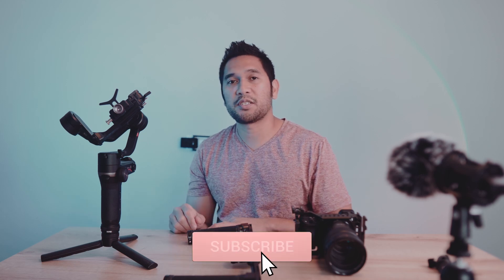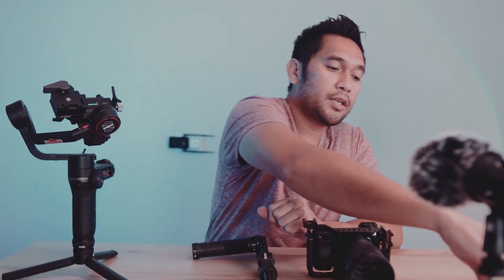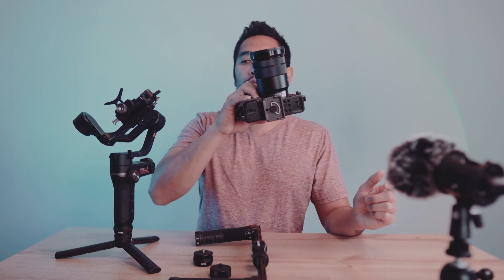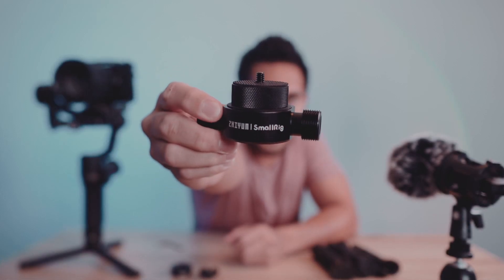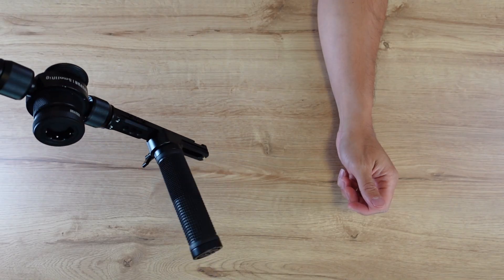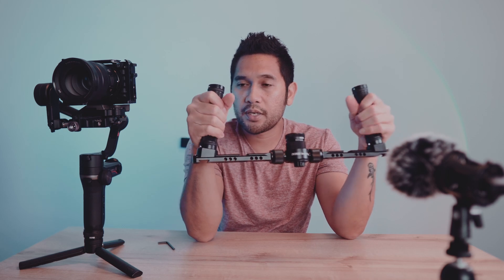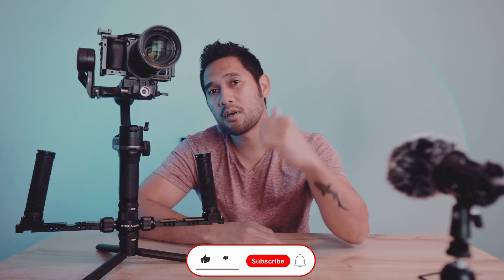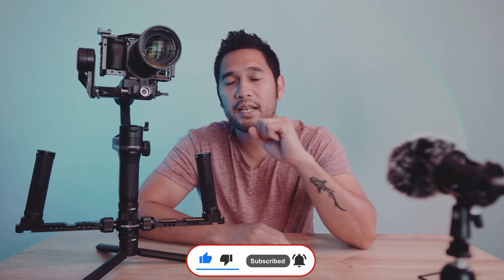how to build a dual handle gimbal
Just a video on how to build a dual handle gimbal. Hope you guys can use this video to make your own style of dual handle gimbal.

Smallrig Dual Handle: SmallRig Dual Handgrip for ZHIYUN Crane 3S Handheld Stabilizer 2857

baseplate converter adapter

Zhiyun Quick Release Plate

Zhiyun Weebill S

Sony a6400

Sony 18-105mm f4

H1N for recording